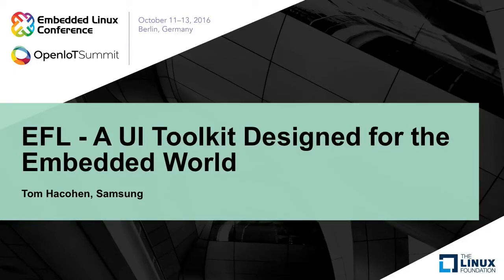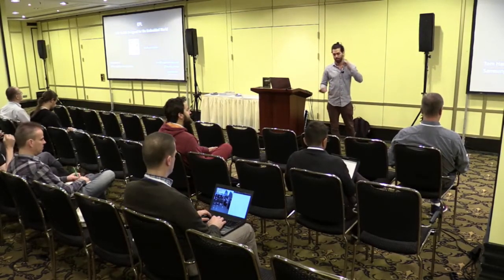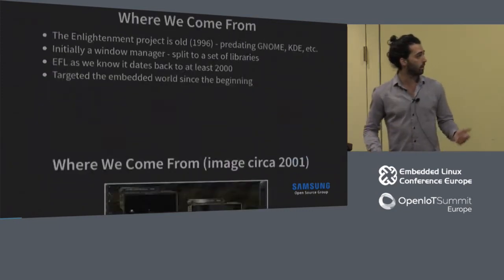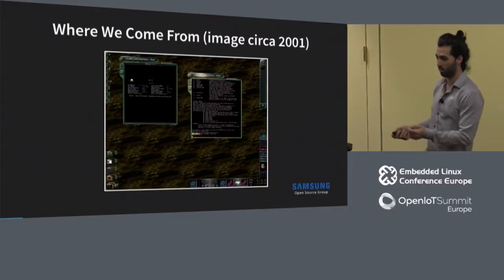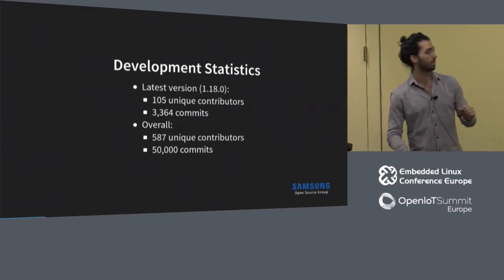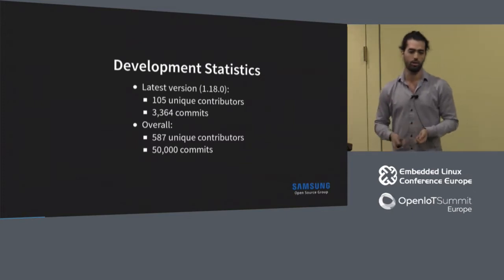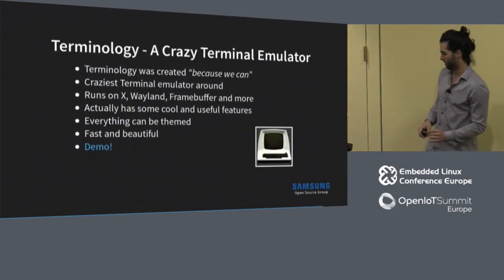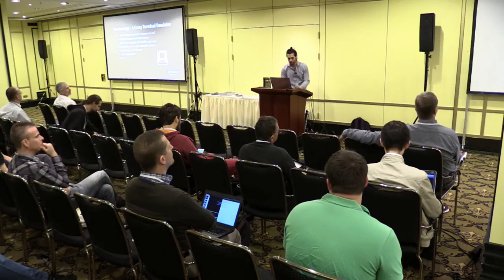EFL - A UI Toolkit Designed for the Embedded World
EFL - A UI Toolkit Designed for the Embedded World - Tom Hacohen, Samsung

The EFL is a set of libraries that provide stable API/ABI, high efficiency, low memory usage, and works seamlessly with and without hardware (GPU) acceleration. These reasons and more are why the EFL are being used, on refrigerators, home automation systems, mobile devices, and the Tizen mobile platform among others. In this presentation, Tom will present an overview of the EFL and demonstrate interesting features and concepts of the recently unveiled new EFL API based on the Eo object system.

About Tom Hacohen

Tom has been using Linux since 2003. Previously a core developer and part of the leading team at SHR (Openmoko), he is currently a core developer for the EFL He has also contributed to many other Open Source projects over the years. In 2010 he started working at Samsung's open source group on the Tizen Linux platform. Tom has presented at FOSDEM, LinuxCon EU, ELCE, SOSCON, and other smaller conferences.